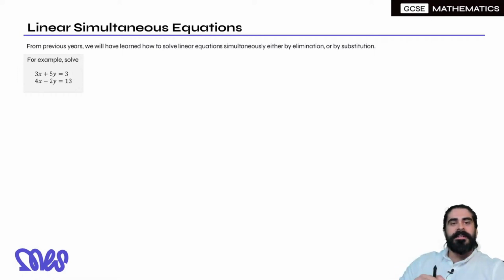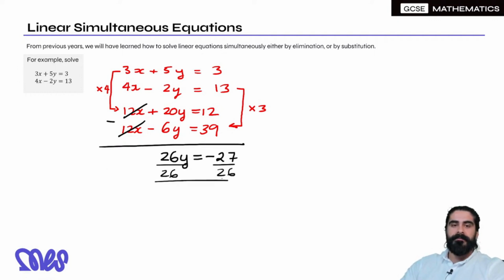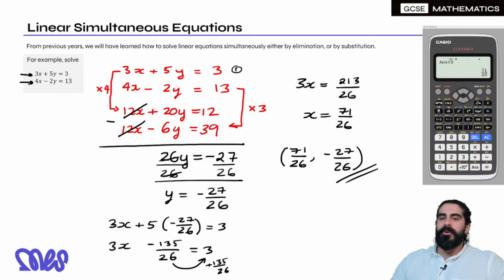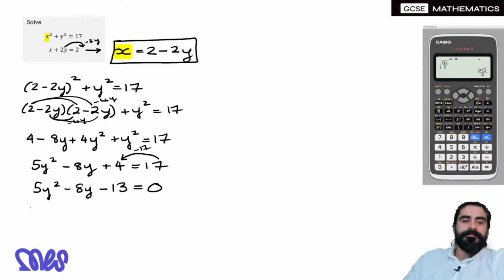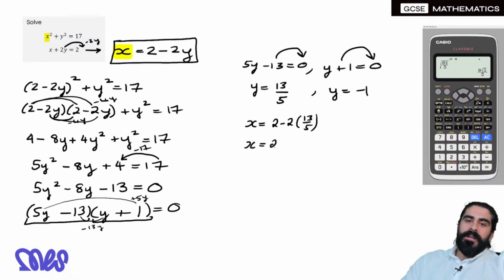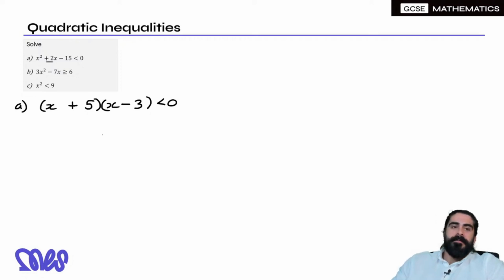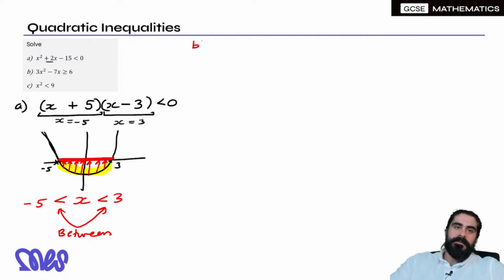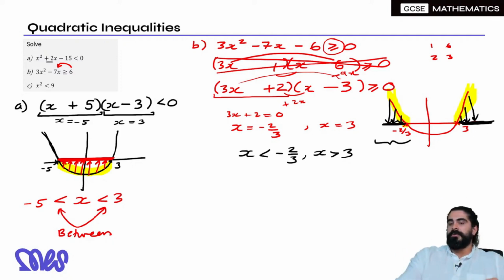Quadratic Simultaneous Equations and Inequalities | GCSE Maths | Stream Highlights | MyEdSpace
Welcome everyone to my FREE GCSE Maths Lesson!
Today's Lesson: Quadratic Simultaneous Equations and Inequalities